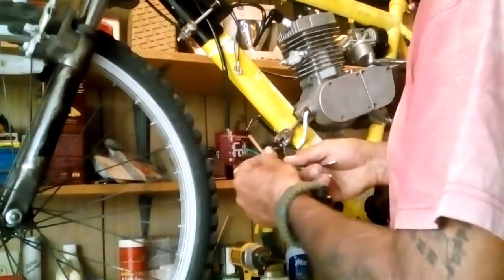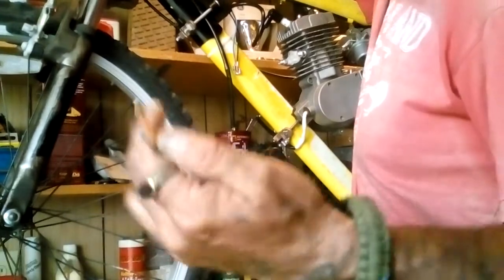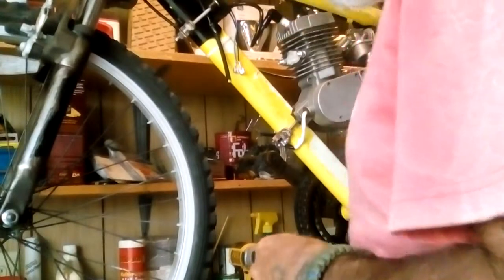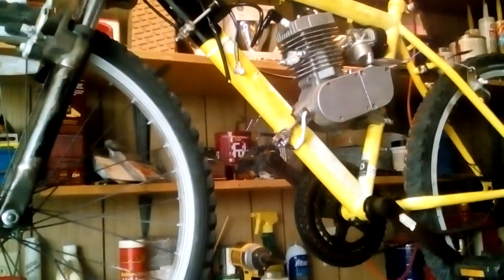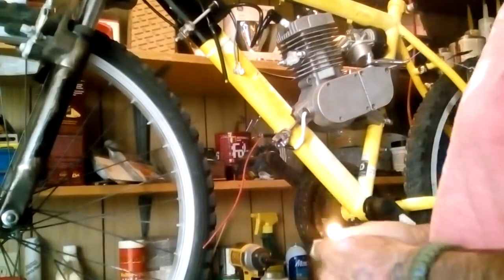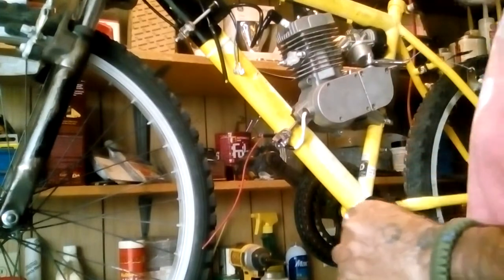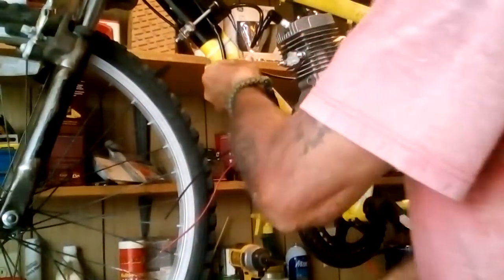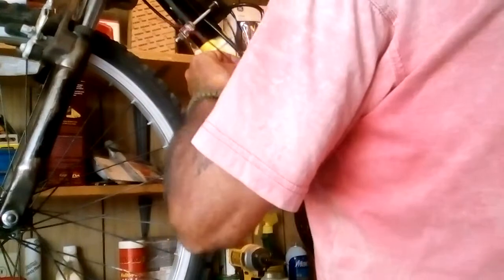Wiring the Kill Switch on 49cc Motorized Bicycle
Now plenty of guys have asked me to do a video about wiring the kill switch into the wiring for the 49cc 2 stroke engine. This is one of the most confusing parts of the whole kit set up.

how to do it and which tools to use are the topic of this video